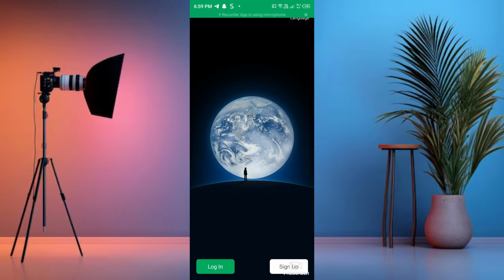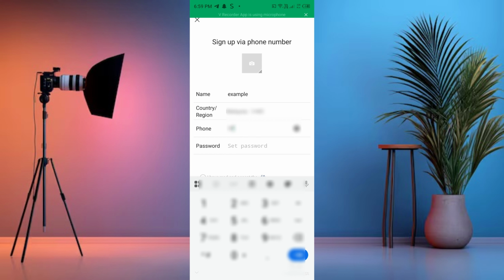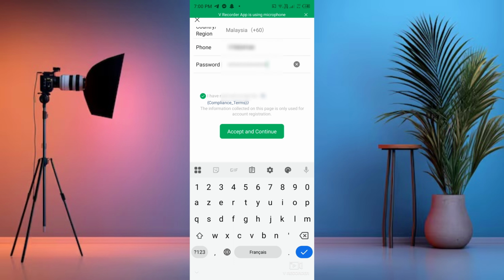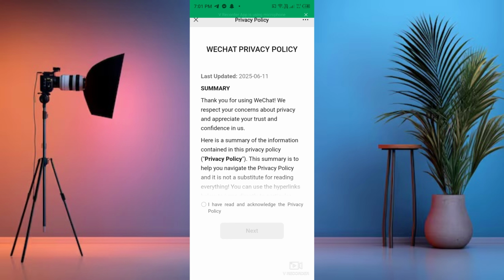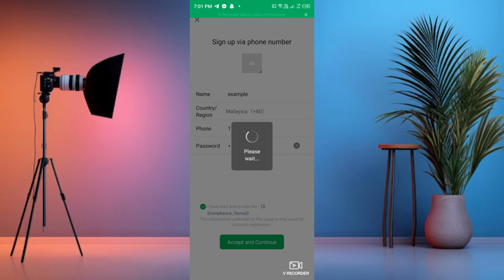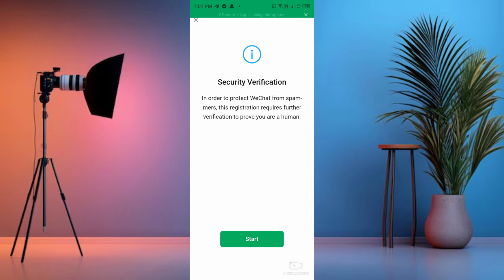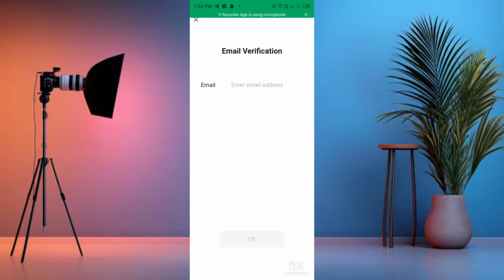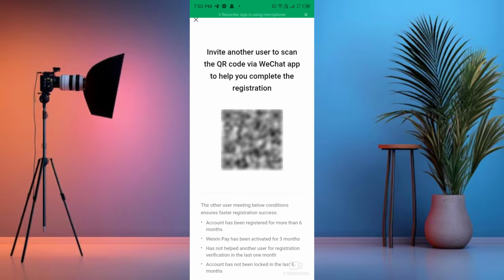How to Create Your WeChat Account Step by Step 2026 (Easy Guide)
Hey there, in this tutorial, I’ll show you step by step how to create your WeChat account and get everything set up smoothly using the latest 2026 method.